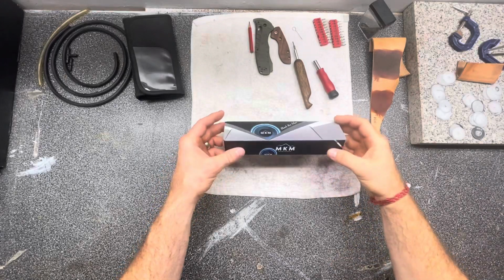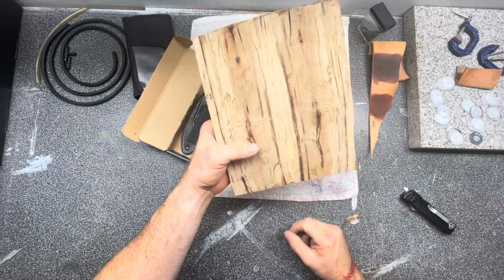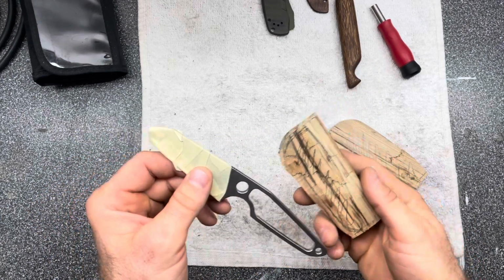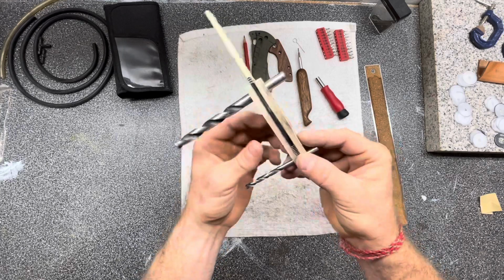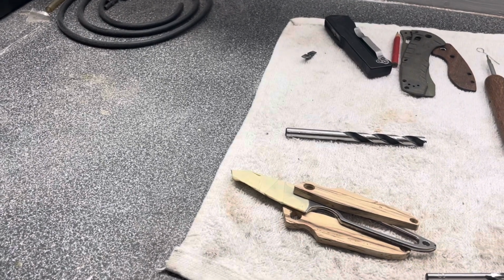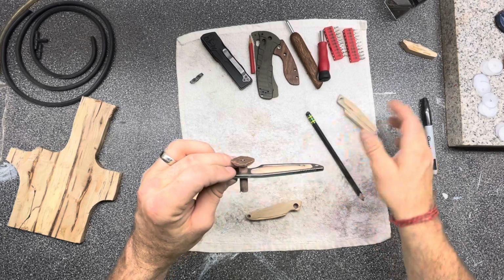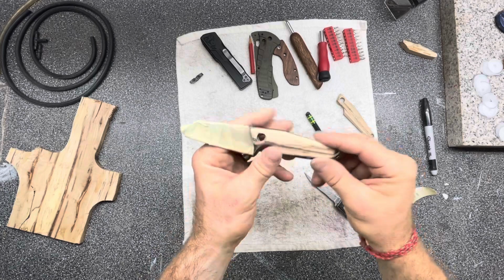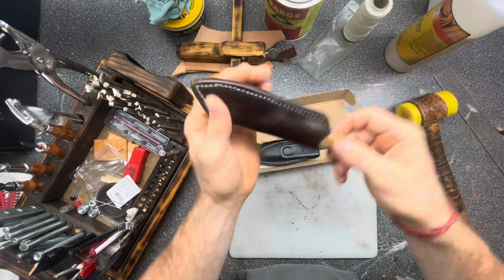Making CUSTOM Scales for MKM Makro for Pops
Adding some custom made scales to a MKM Makro 2 naked.  Fabricated the scales out of old scrap oak firewood and a walnut pin.  Then decided to make a custom leather sheath as well.  Little fun birthday present for my Dad. Happy birthday Dad.

The music, as always, is just me playing around with my guitar.  This time I ran with some Santana inspired sound.

Would not have know about this knife it weren’t for the folks over at knifecenter making so many videos that take away so much of my day :) hope Dad enjoys and USES it!